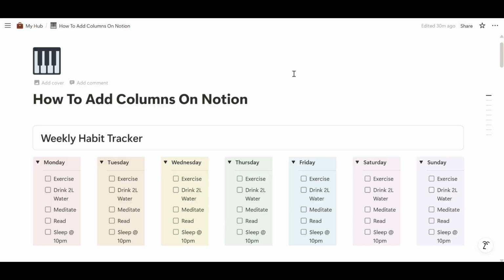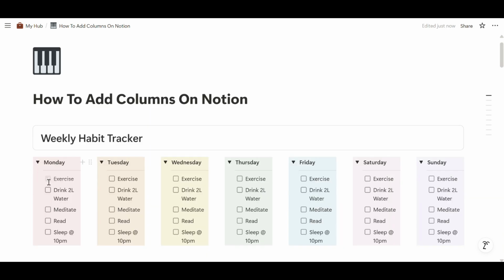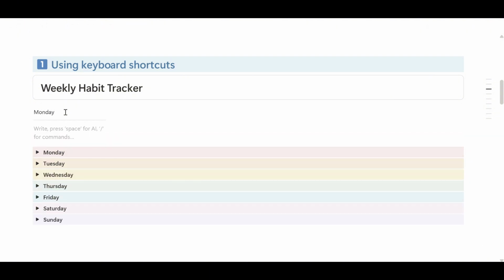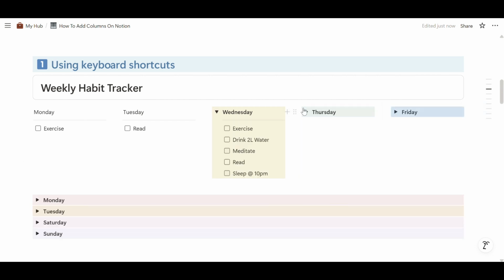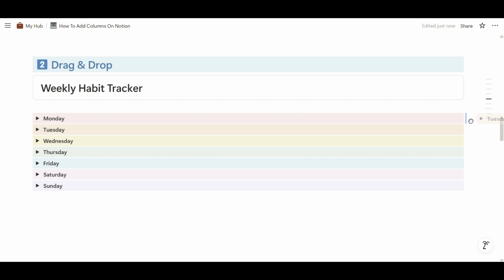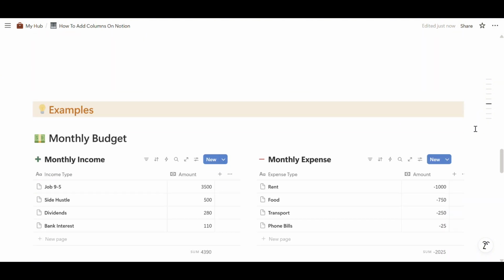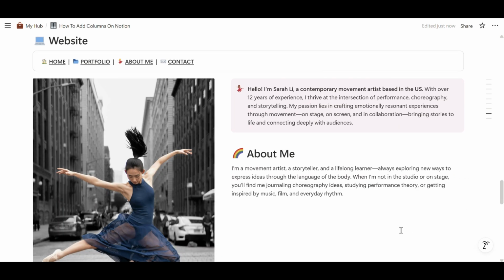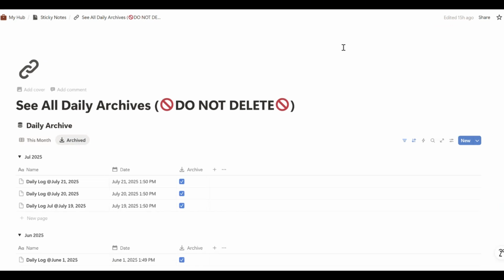How to Add Columns in Notion (Fast, Easy & Beginner-Friendly)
Learn how to add columns in Notion with this beginner-friendly, step-by-step tutorial! Whether you're setting up a weekly habit tracker, a monthly budget tracker, or your personal Notion website, this quick video will show you two simple methods to create columns: using the /column command and the drag-and-drop method.

No fluff—just a clean walkthrough using real-world examples like:

🗓️ A Weekly Habit Tracker

💸 A Monthly Budget Template

🌐 A Notion Website Layout

Perfect for Notion beginners and anyone looking to improve their Notion workspace layout.

📌 Timestamps:
00:00 Intro
00:30 Method 1: Use the /column command
01:00 Method 2: Drag and drop existing blocks
01:35 Examples of columns in action
02:01 Bonus: Sticky Notes with auto-archive

💬 Got questions or want more Notion tutorials? Drop them in the comments!